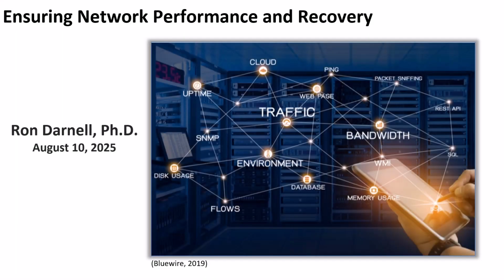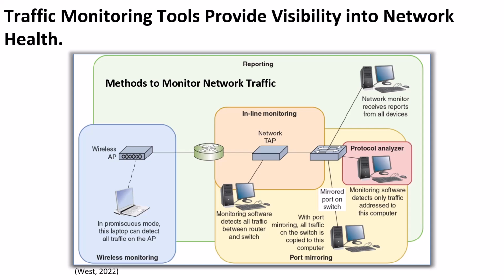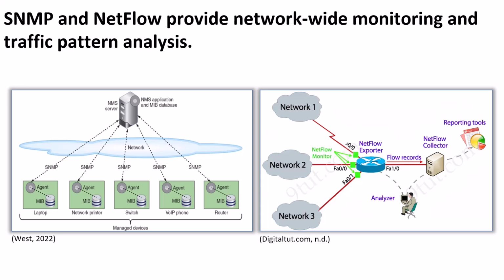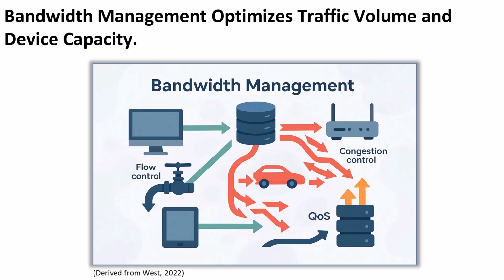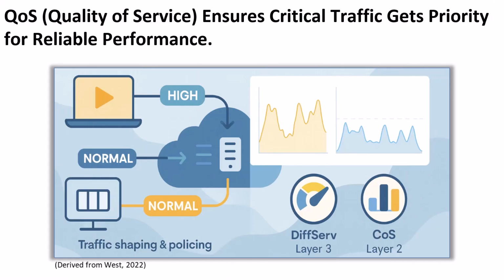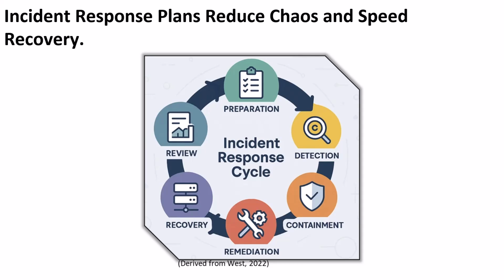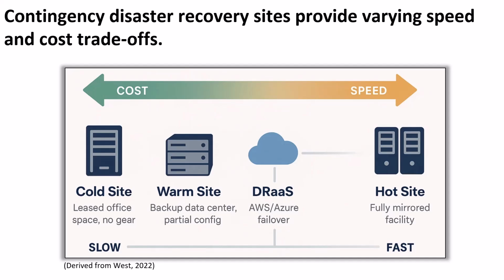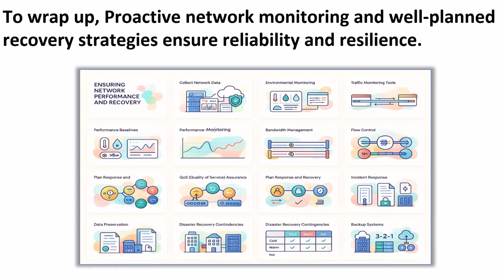Network Performance & Recovery: Keep Your Systems Fast, Reliable, and Resilient.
Learn how to monitor network health, optimize bandwidth, prevent congestion, and plan for rapid recovery after outages or disasters. This video covers proactive monitoring tools, QoS strategies, incident response, disaster recovery sites, power management, and backup best practices. Whether you’re an IT pro or a network admin, you’ll get practical tips to keep your systems running at peak performance and recover quickly when problems strike.

What You’ll Learn:
* How to monitor and analyze network performance
* Strategies to prevent congestion and ensure QoS
* Incident response and data preservation techniques
* Disaster recovery site options and trade-offs
* Power management and backup planning

Whether you’re an IT professional, a network administrator, or just a tech enthusiast, you’ll walk away with practical, real-world strategies to protect your infrastructure and keep operations running—even when things go wrong.